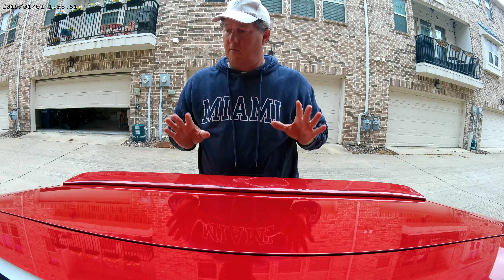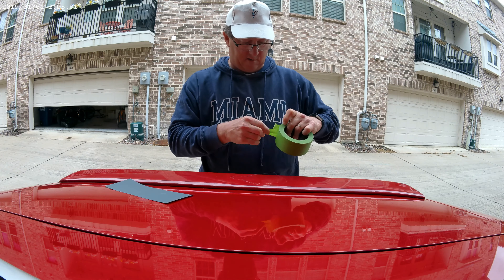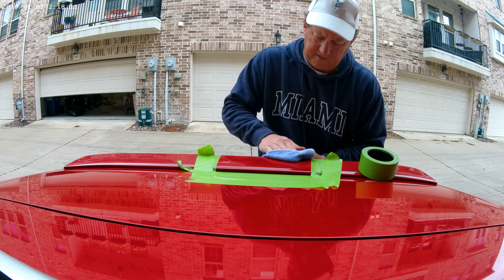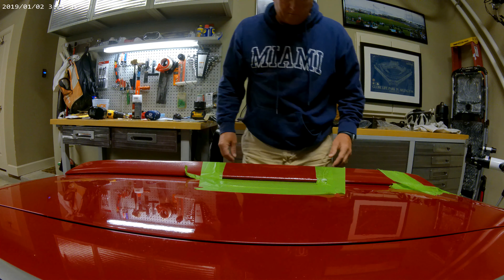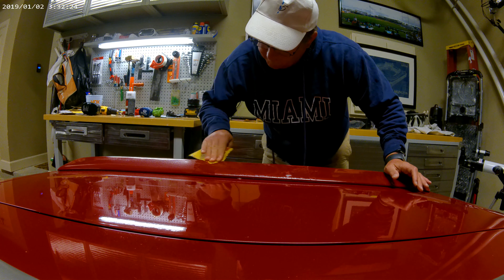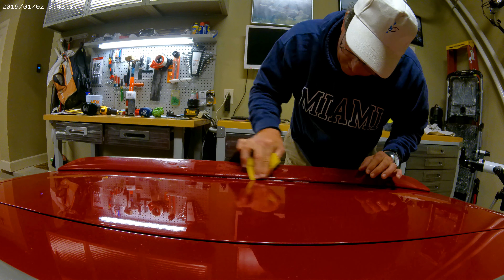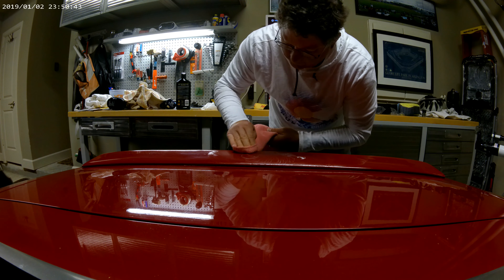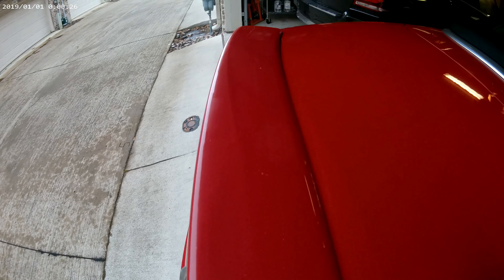Wish my A4 were C4 (working copy)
Trying to fix bad Clear Coat on my car